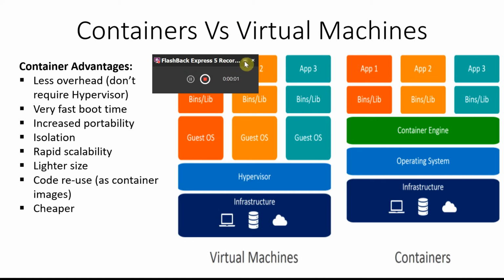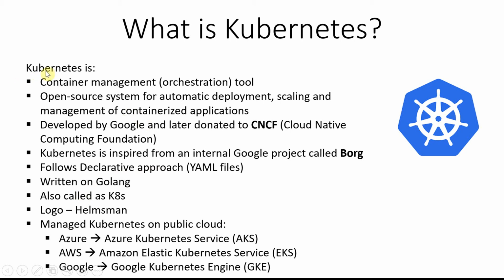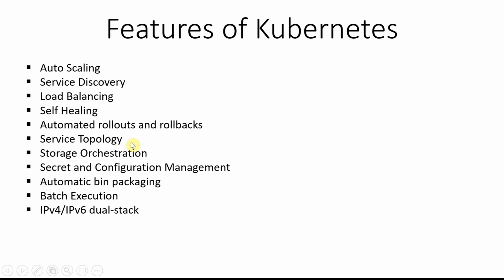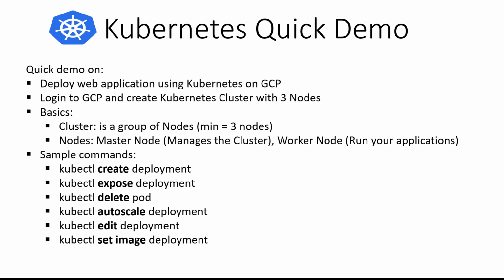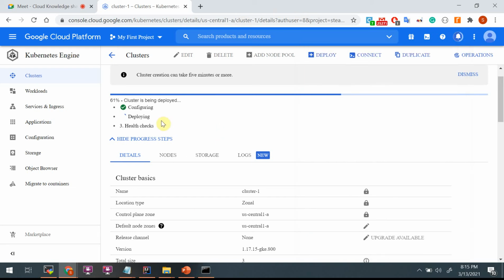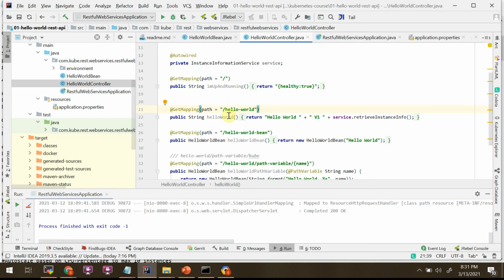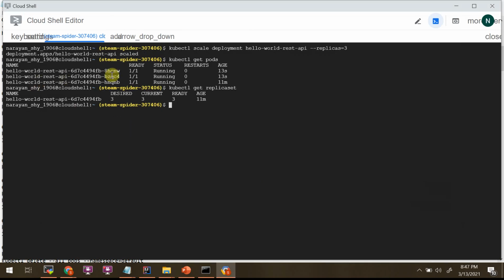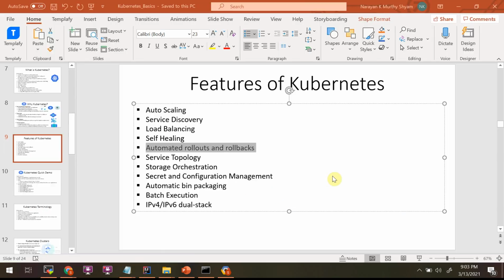Kubernetes_Part_3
This video provides a quick summary of the comparison of Kubernetes and GKE - Part 3
This video covers the basics of:
Why Container Orchestration?
What is Kubernetes?
Why Kubernetes?
Features of Kubernetes
Kubernetes demo using GCP (based on Java App)
Kubernetes Terminologies